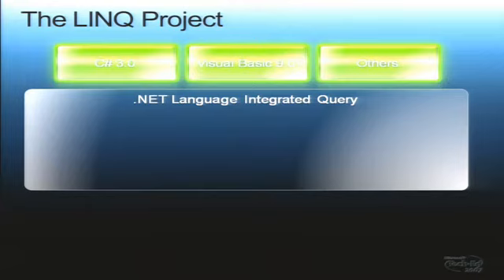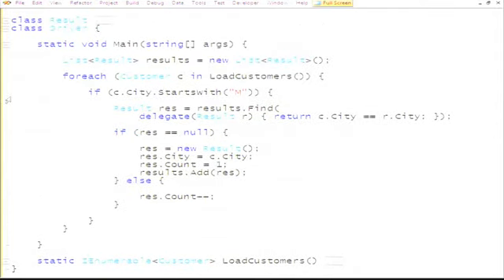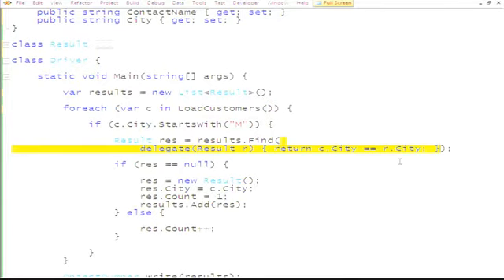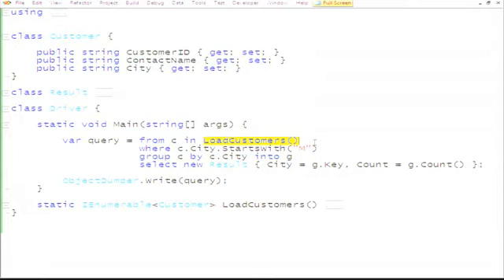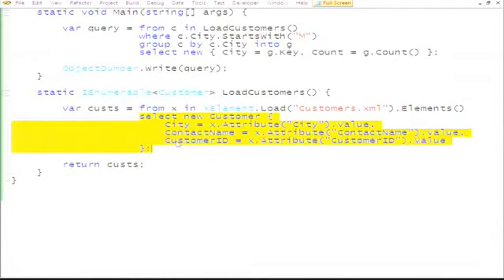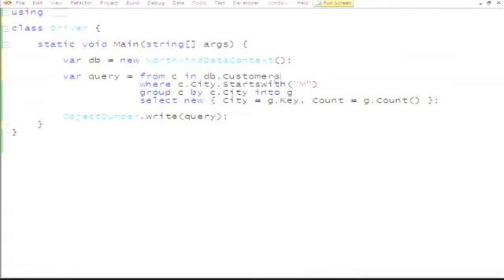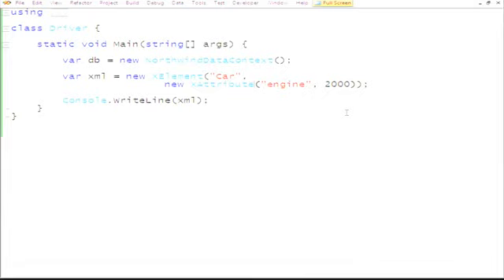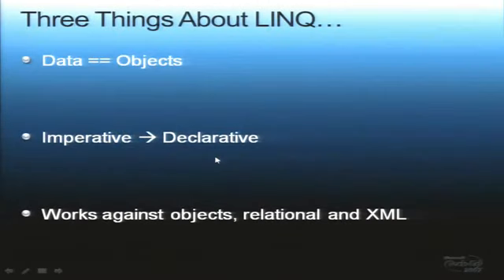Luca Bolognese - The .NET Language Integrated Query Framework (LINQ)